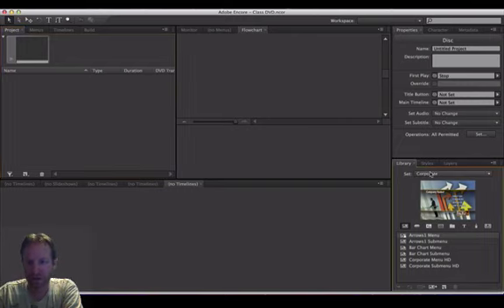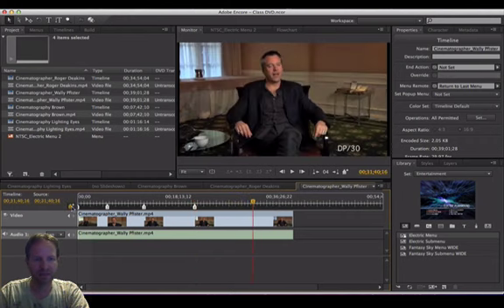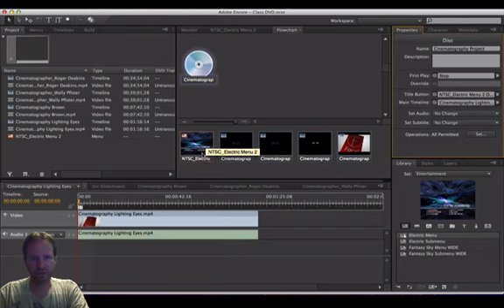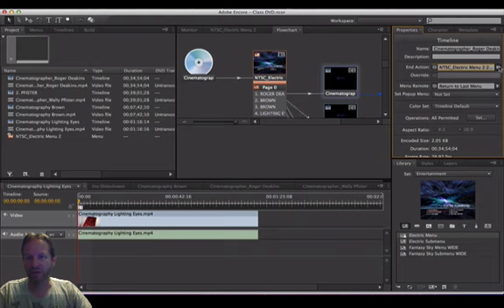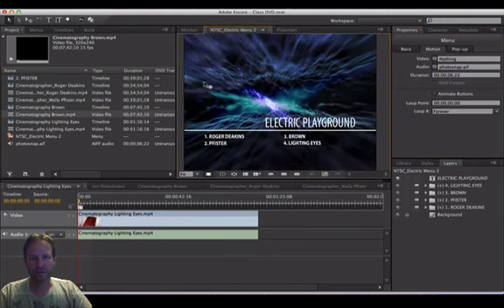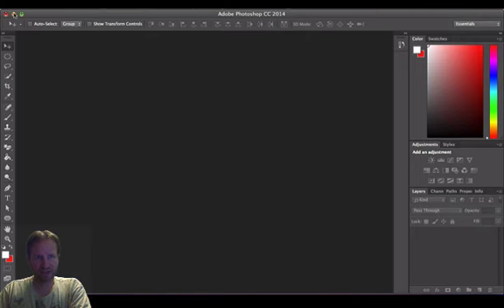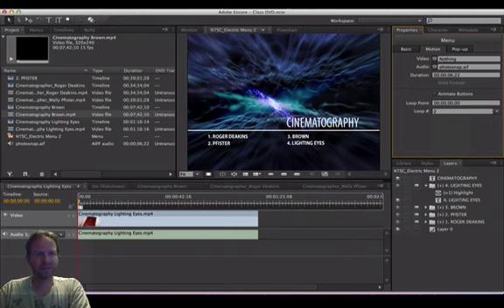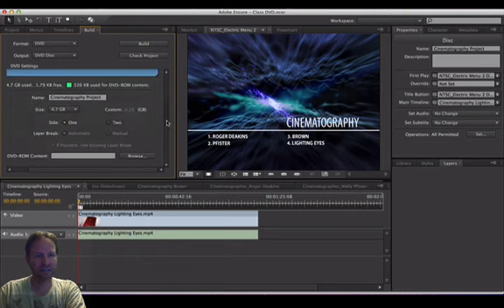Adobe Encore DVD Training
Creating a DVD in Encore is pretty easy, especially once you have a video to follow. While Adobe has phased out Encore, many individuals still have machines that can run the program. Perhaps this training will be helpful to you. If you are looking for alternatives to encore because you have a newer machine that will not run Encore, then check this out: